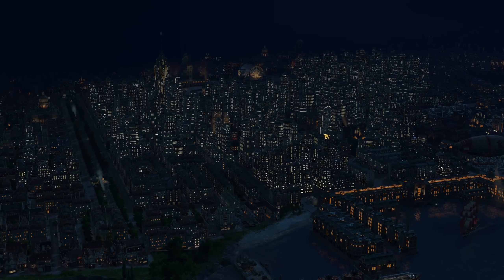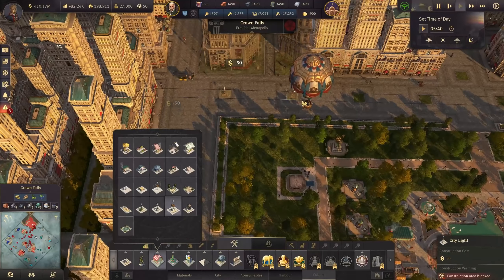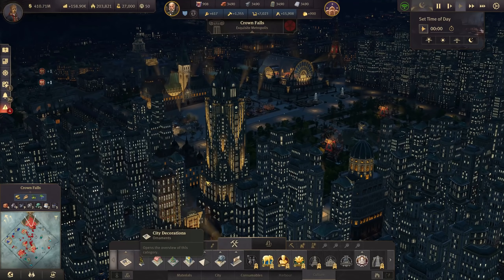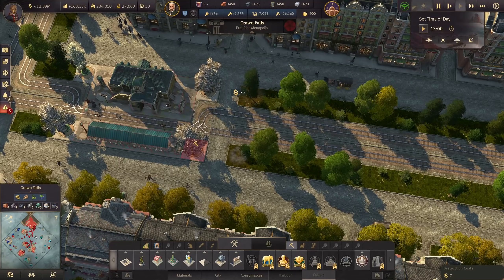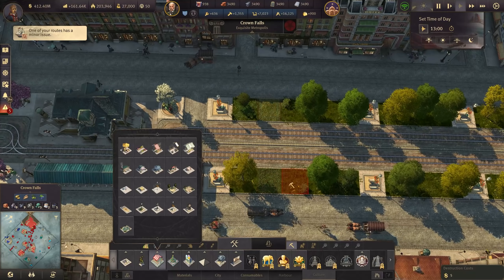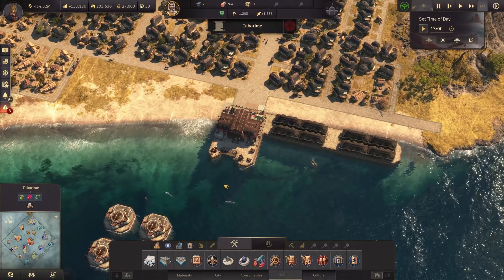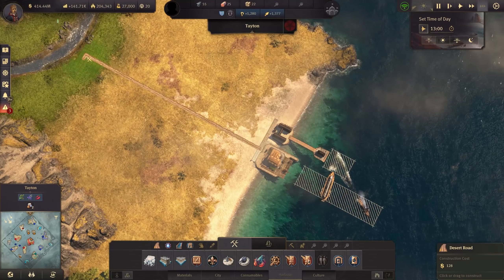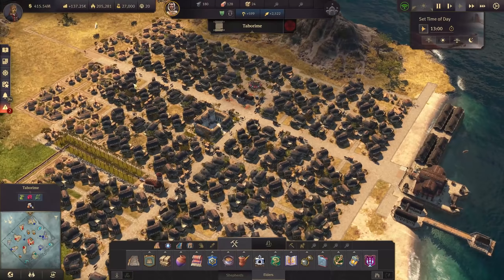LET THERE BE LIGHT - Anno 1800 MEGACITY #83 || Hard AI & 70+ Mods || All DLCs